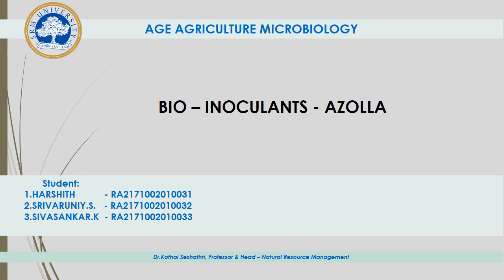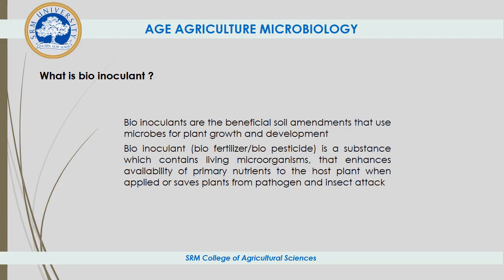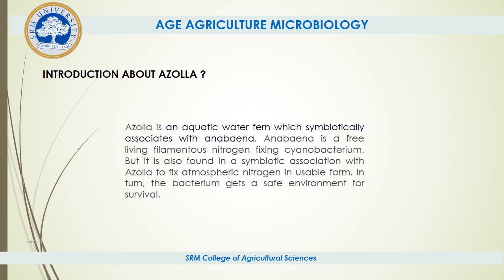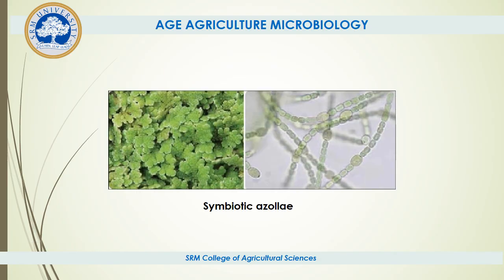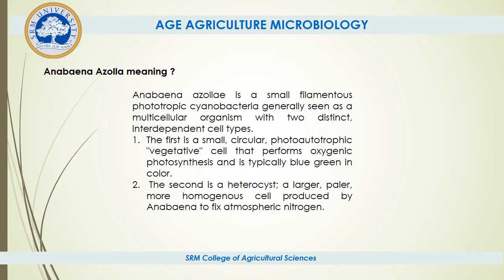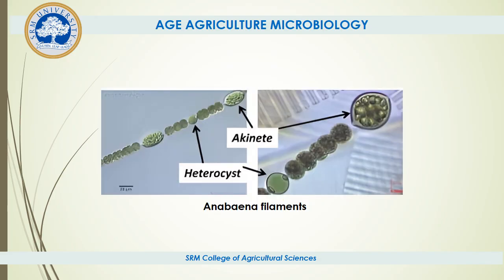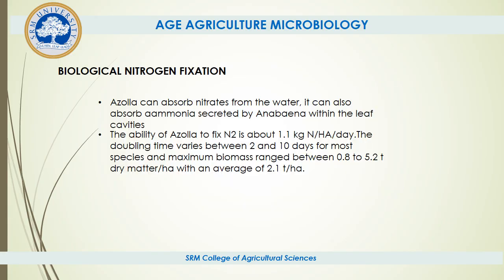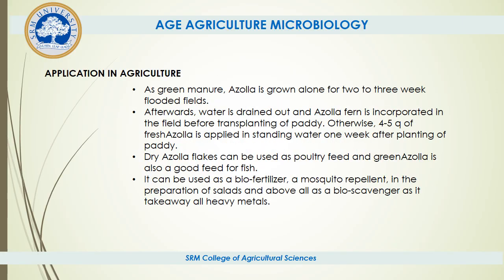Bioinoculant AZOLLA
To enhance organic farming